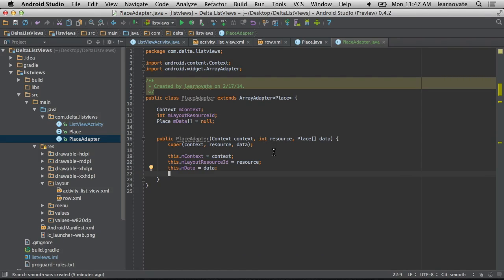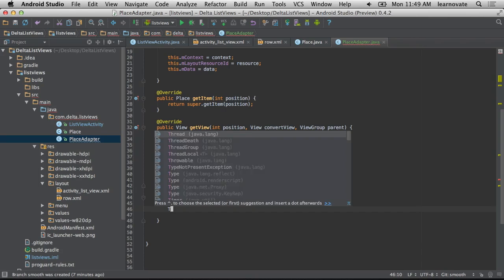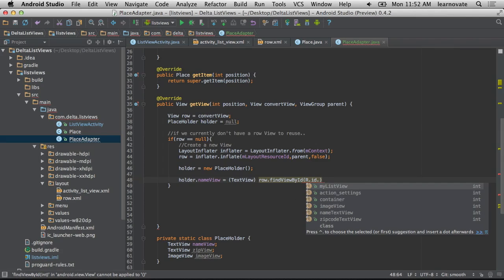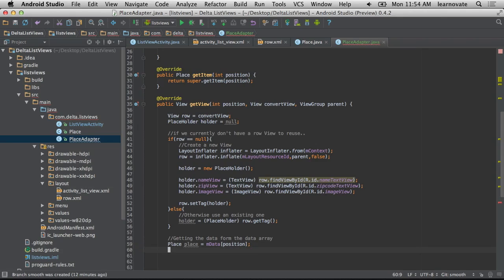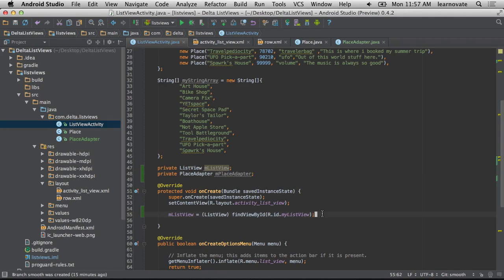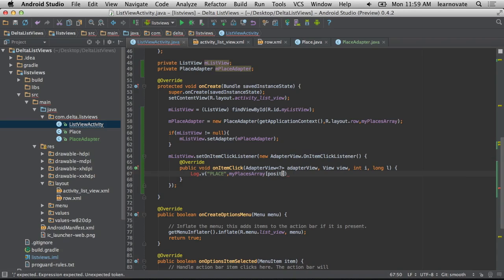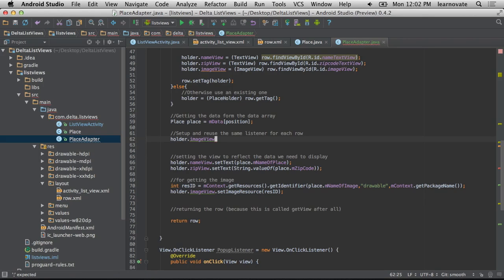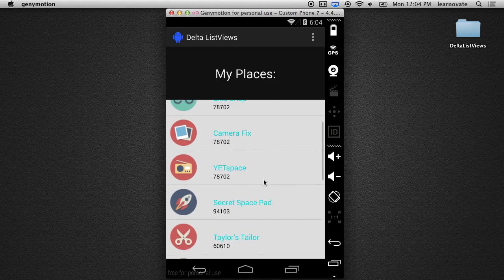Easy way to become an Android Engineer from Scratch (11 Build Professionally Smooth Listviews)